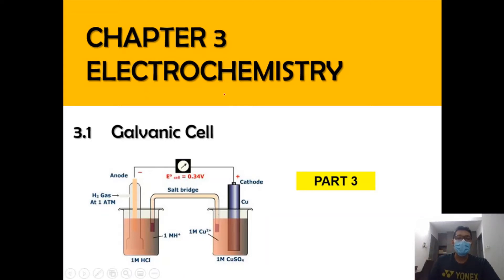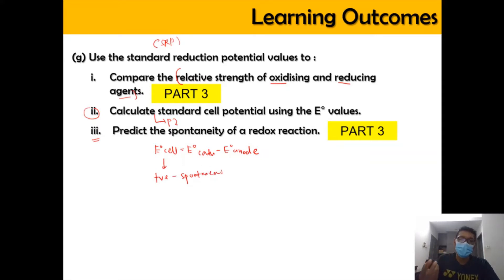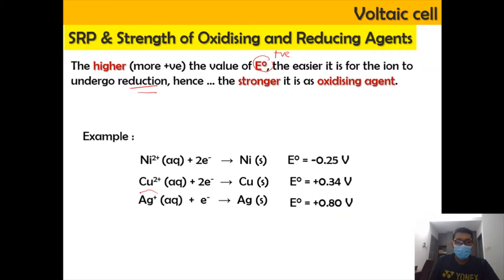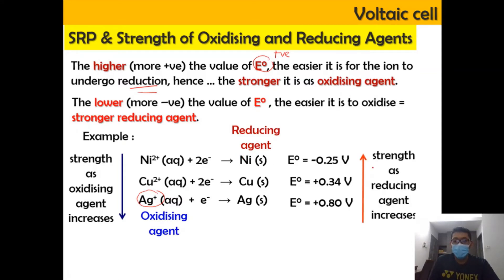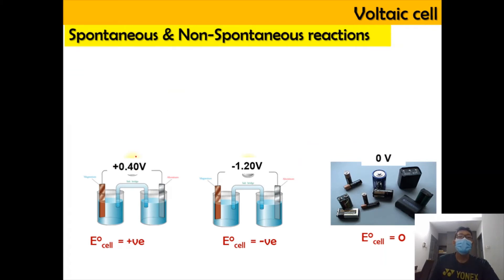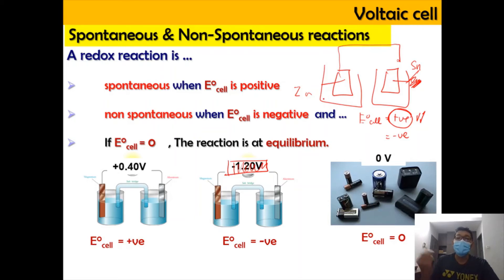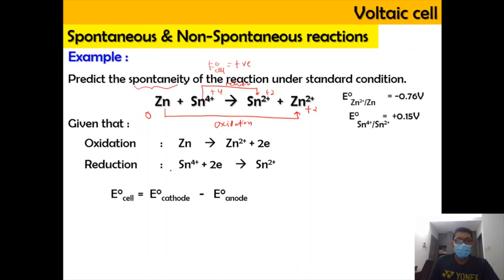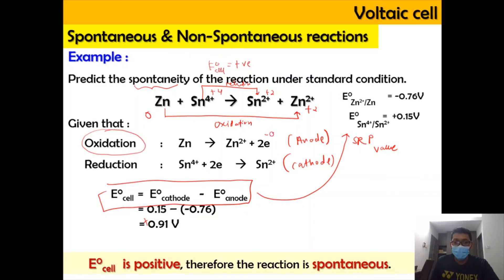SEM 2 - Matriculation Chemistry 3.1 Galvanic Cell [Part 3]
0:00 - Introduction & Overview
1:55 - Strength of Oxidising and Reducing Agent
3:55 - Example
5:30 - Spontaneous & Non-spontaneous Reaction
7:00 - Example 1
10:00 - Example 2